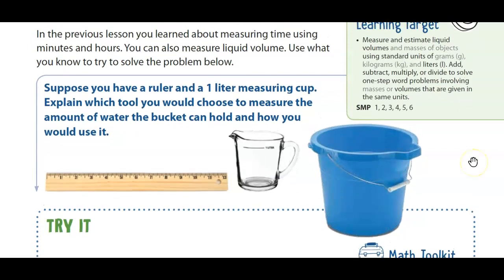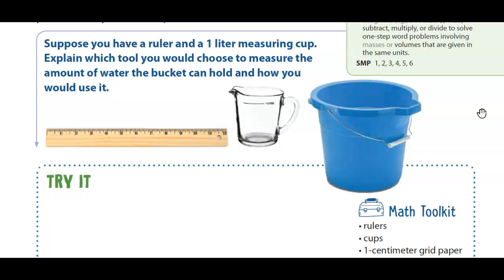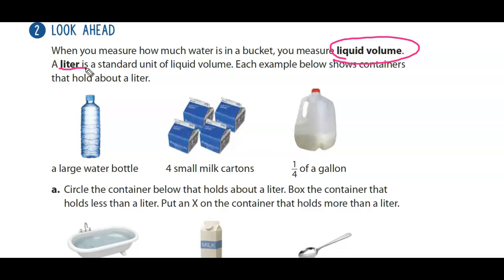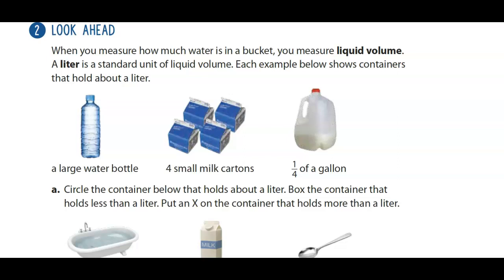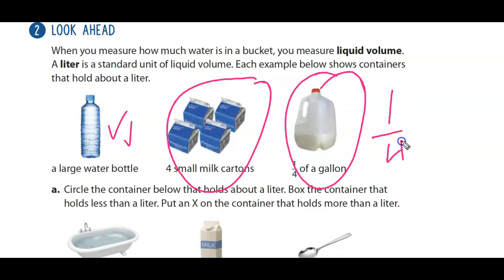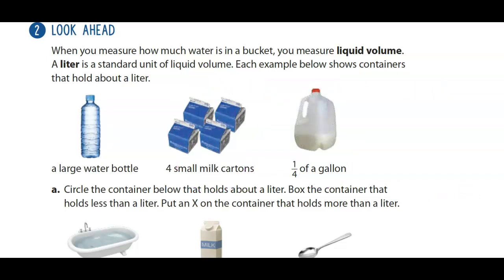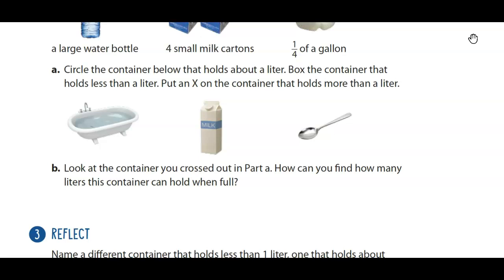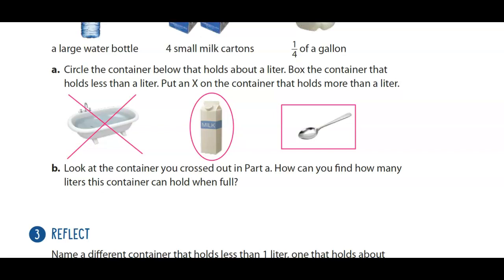3rd Grade Math Lesson 28 Session 1